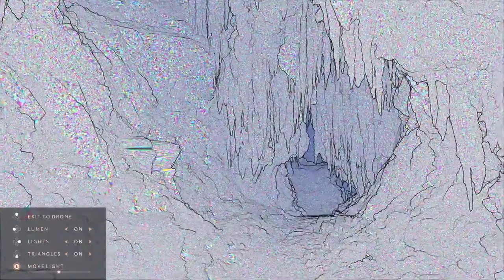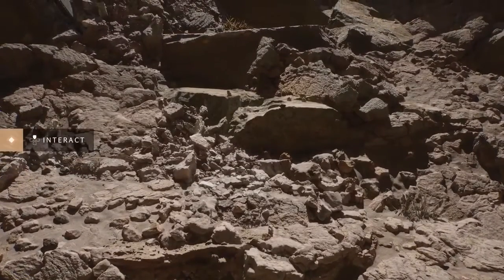Unreal Engine 5 PS5 Tech Demo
Watch the stunning PlayStation 5 tech demo “Lumen in the Land of Nanite” running in real-time on Epic Games’ next-gen Unreal Engine 5.